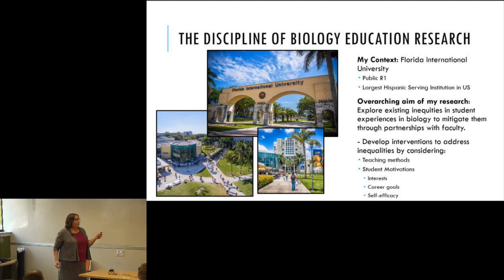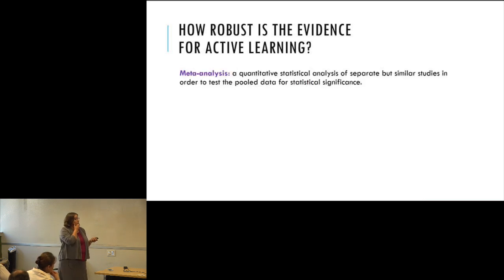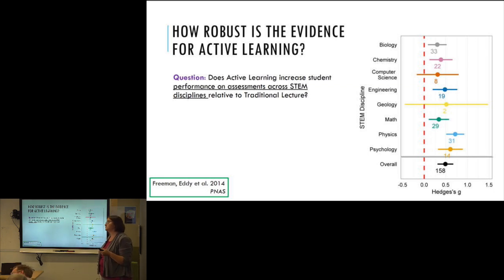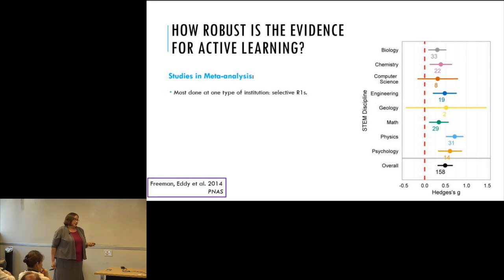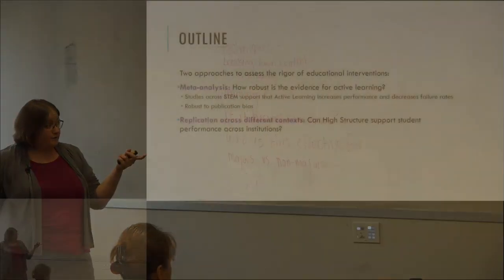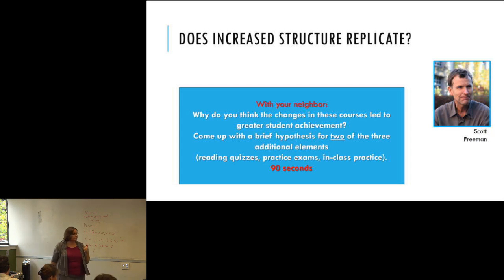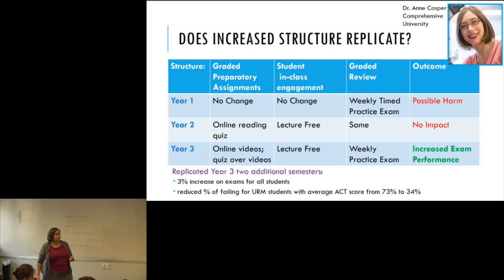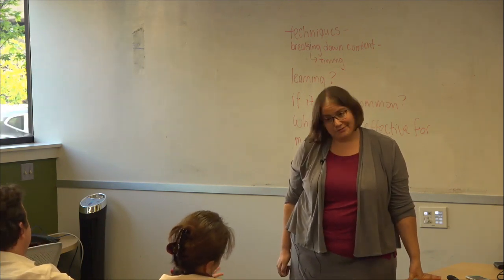CASTLE Seminar with Sarah Eddy, PhD